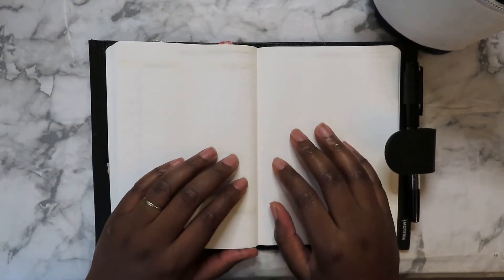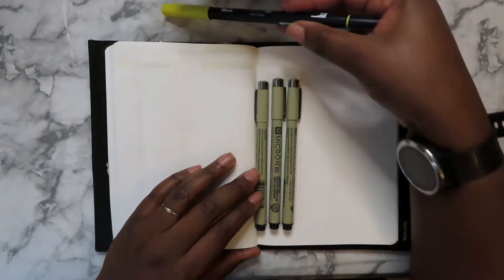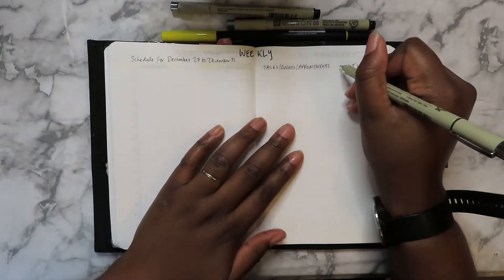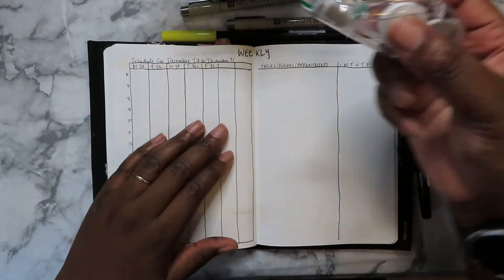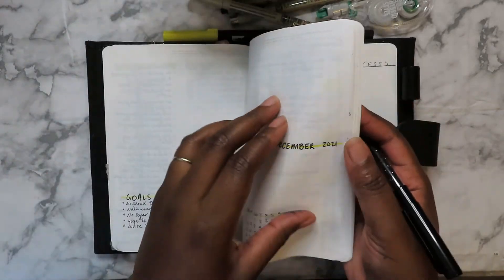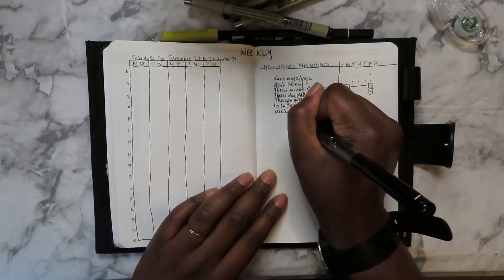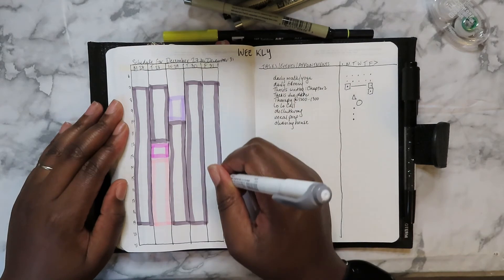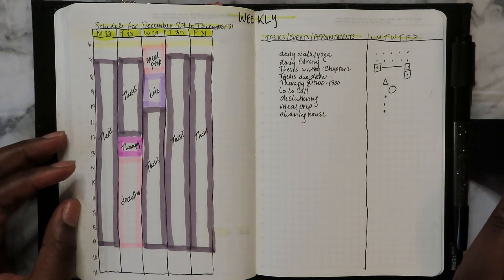Weekly Plan With Me | Dec 27 to Dec 31 | B6 Stalogy | Bullet Journal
Hi Y'all! Welcome and thank you for joining me in this weekly plan with me in my B6 Stalogy Bullet Journal! I hope you enjoy! :)